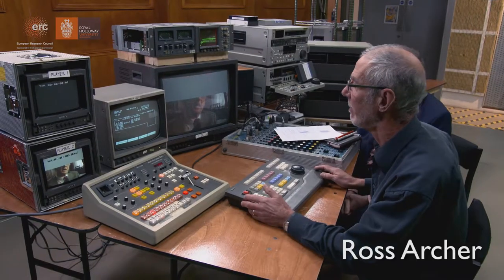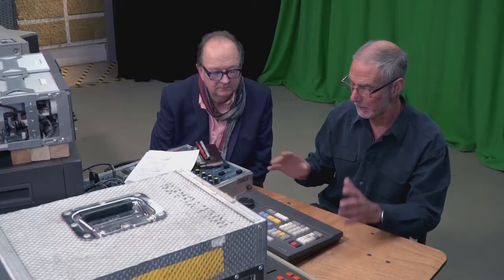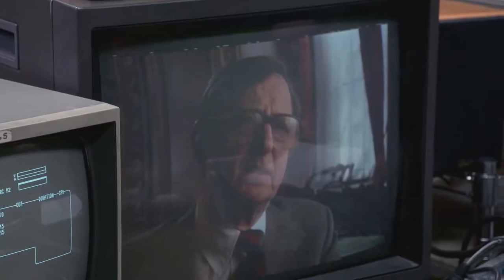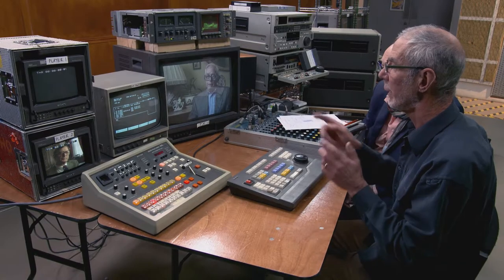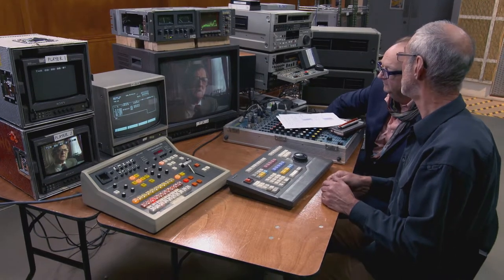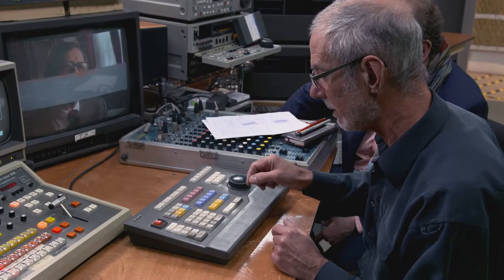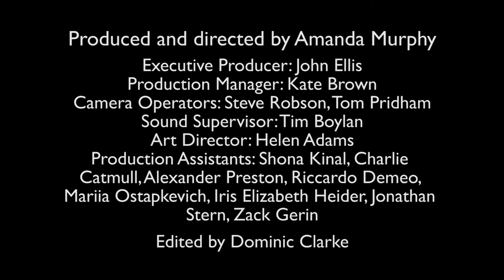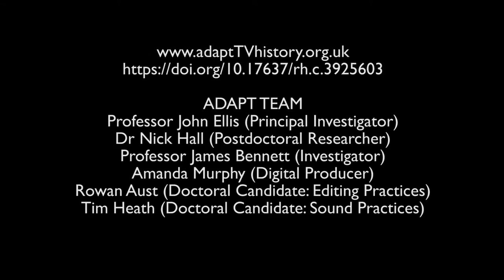post cutting betacam team4 bitesize 04